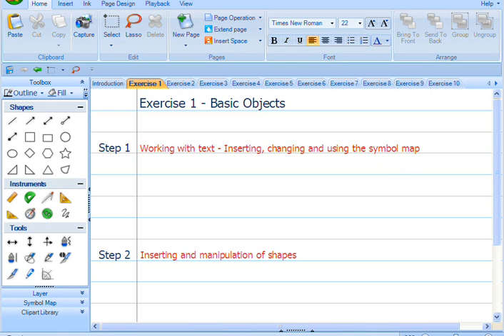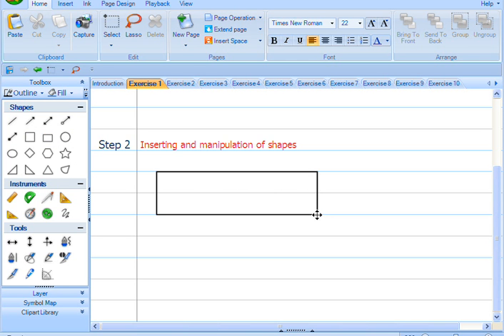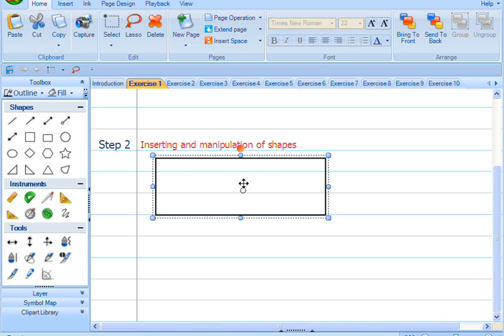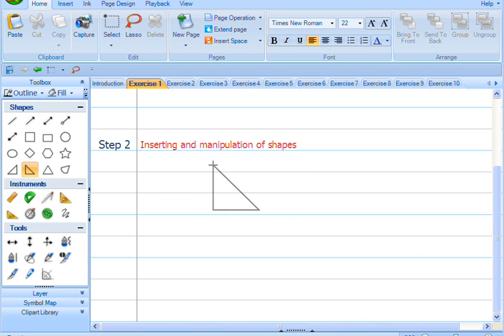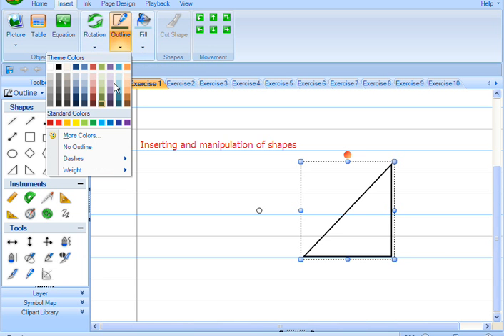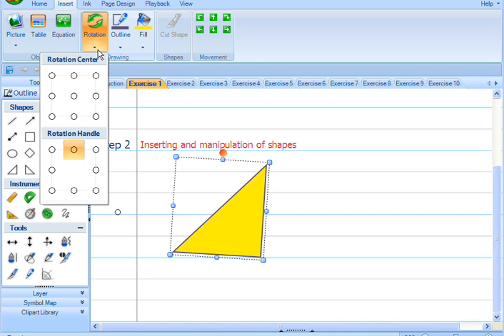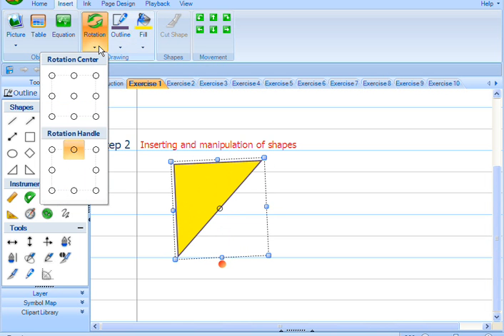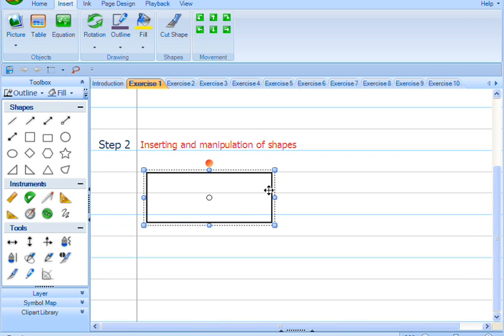FWC Training Video Exercise 01 Step 2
Shapes - Inserting and manipulation of shapes